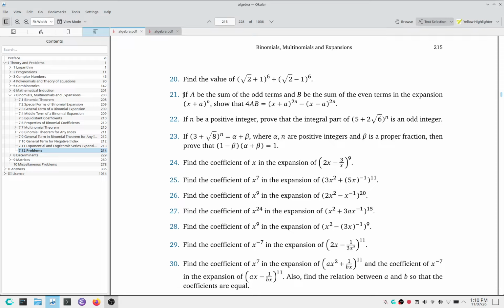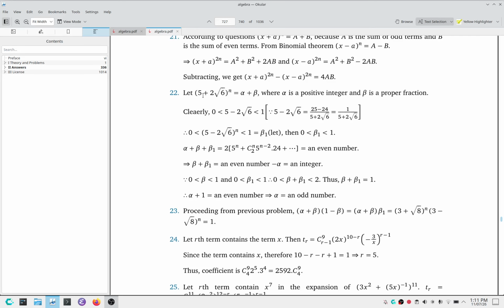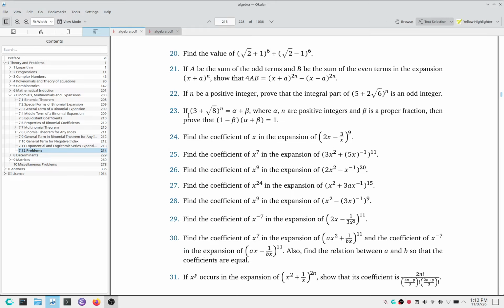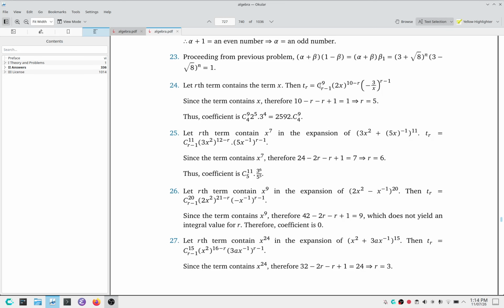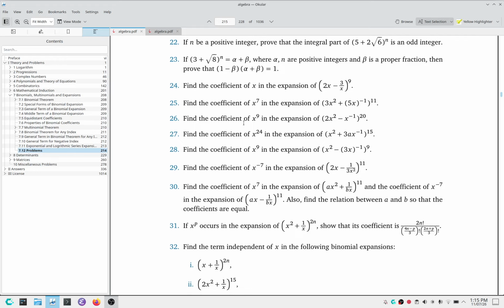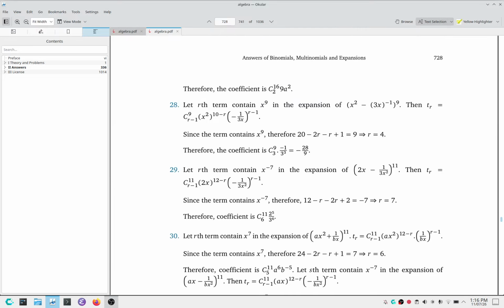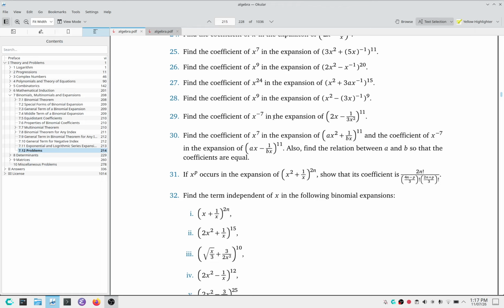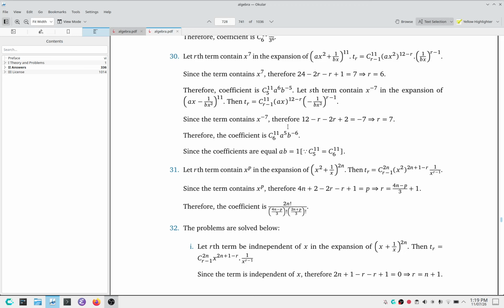Binomial, Multinomial Expansions | Problems 21-30 | Class 12 Algebra | IIT JEE